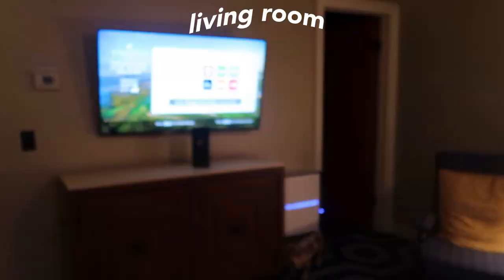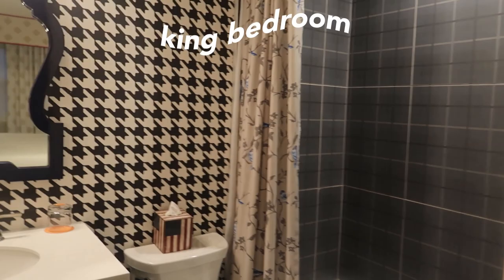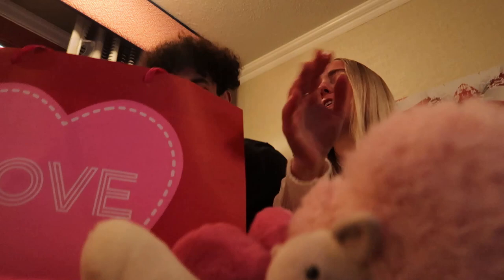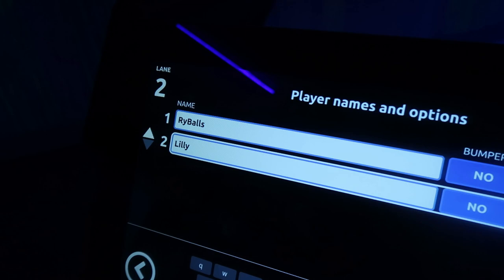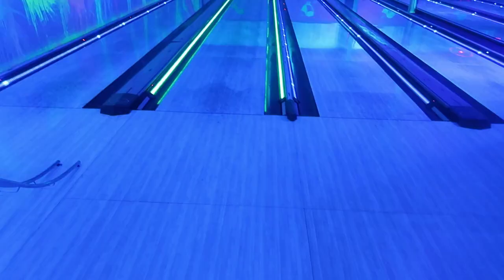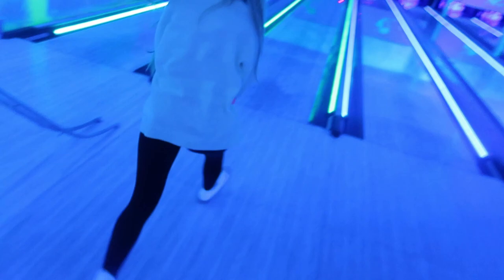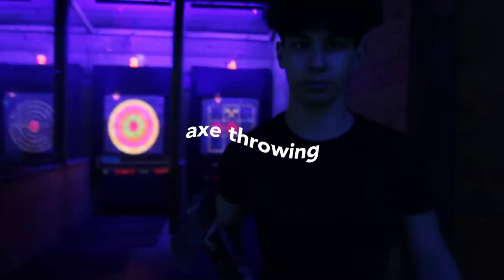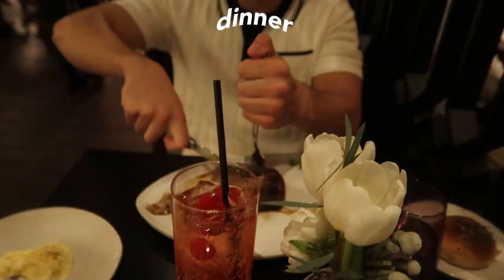VALENTINE'S DAY WEEKEND *w my bf* :)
valentines weekend vlog!  we stayed at nemacolin, where ryan works and had sooooo much fun!  enjoy :)

Free Music for VidFree Music for Videos 👉 Music by Citrus Avenue - Nino's Bossa